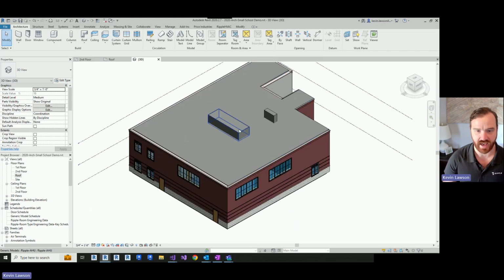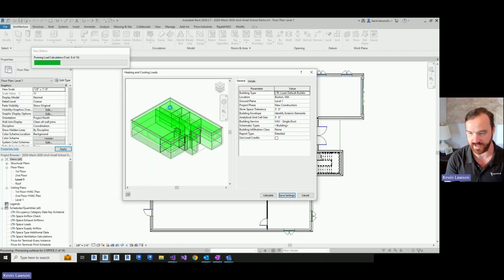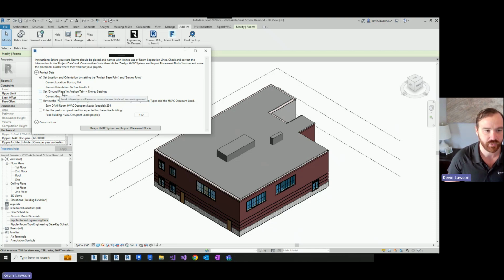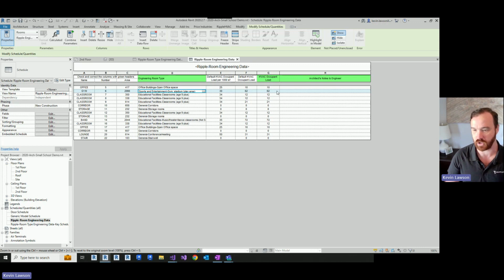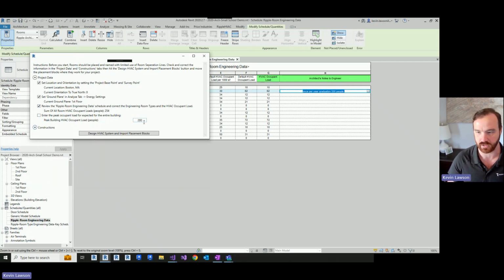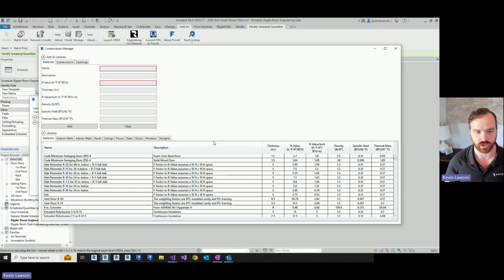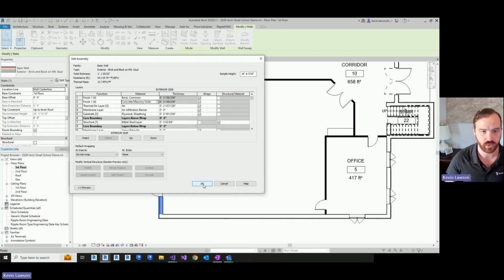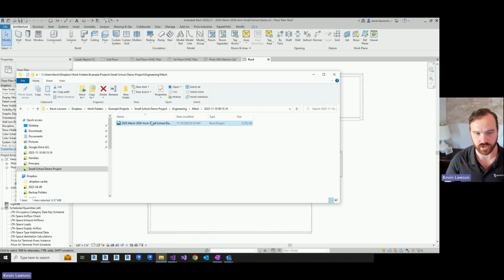Engineering On Demand Introduction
Introducing “Engineering On Demand” for Architects.  This is a free Revit plugin that allows architects to coordinate HVAC space requirements (mechanical rooms, shafts, plenums) instantaneously.